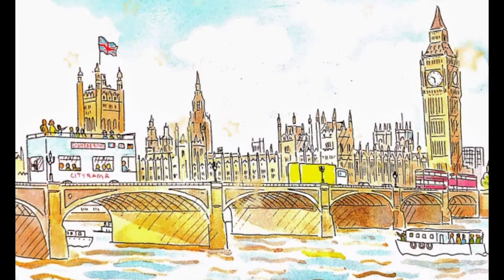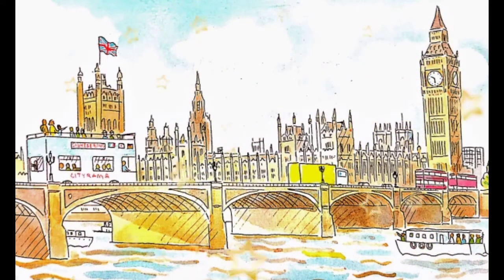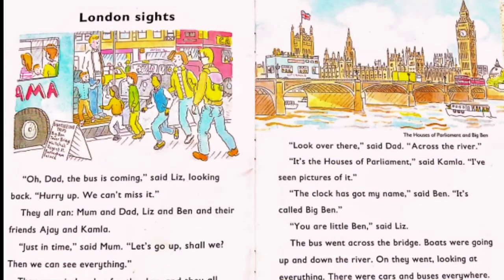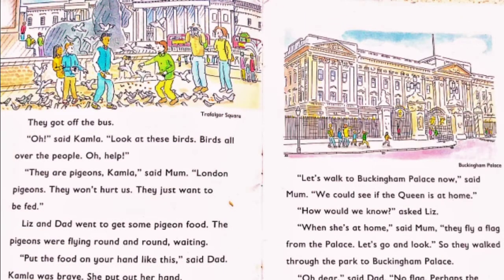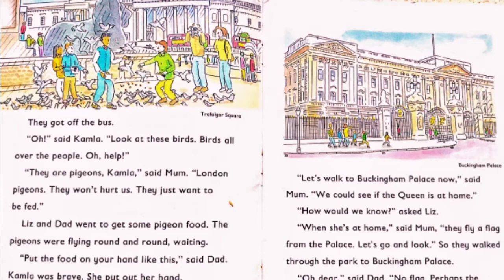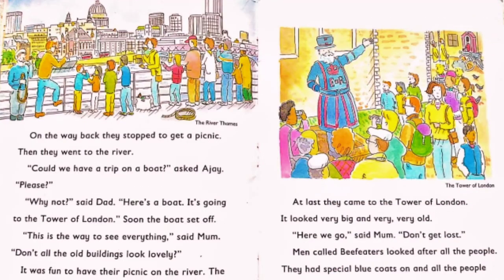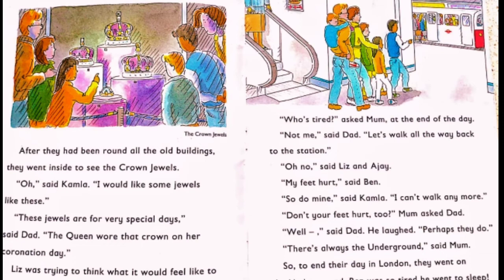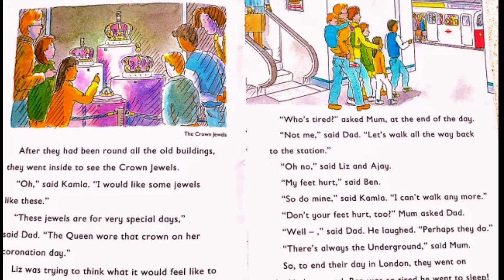Ben, Liz & Digger Series : Level 6 : Story (17) : London sights